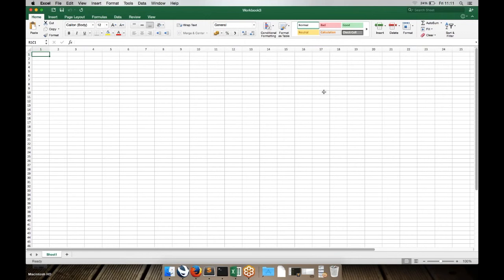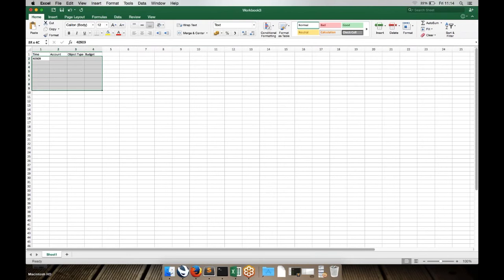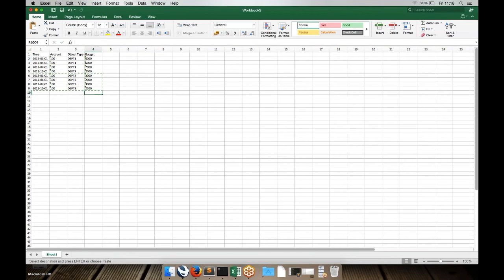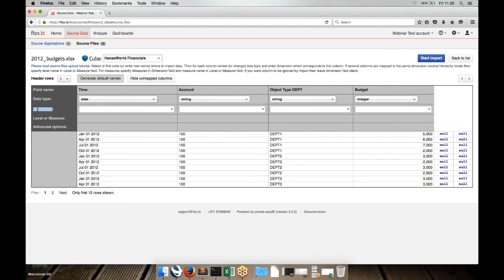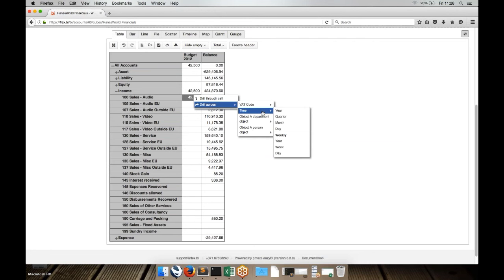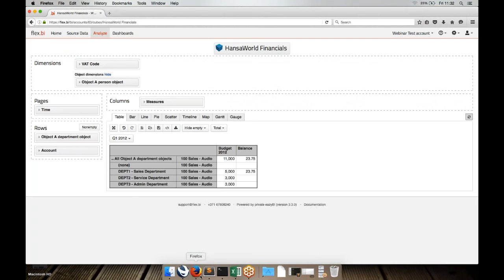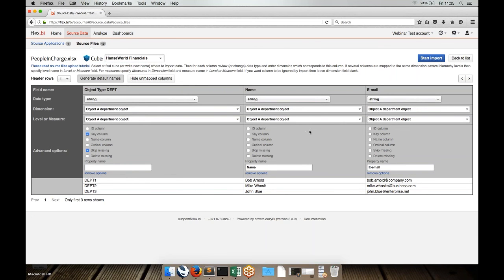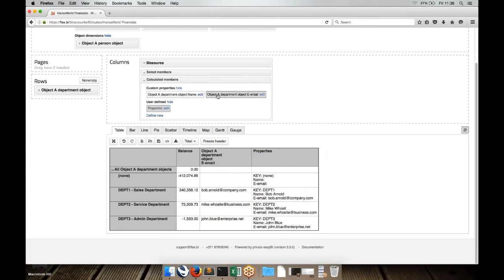Uploading additional data from .CSV /.XLS as the data source